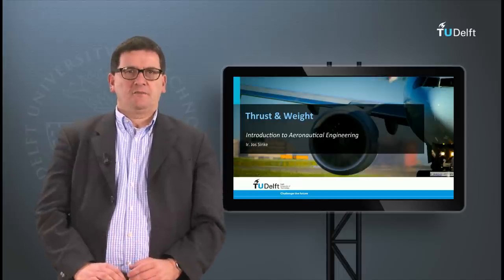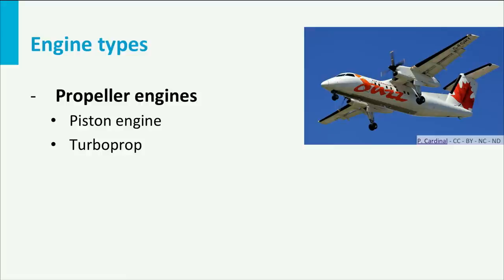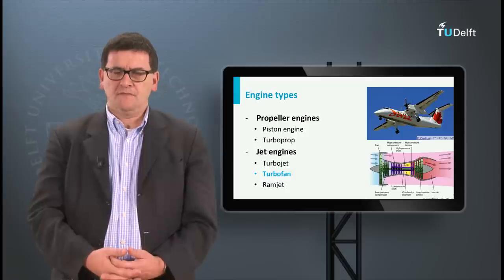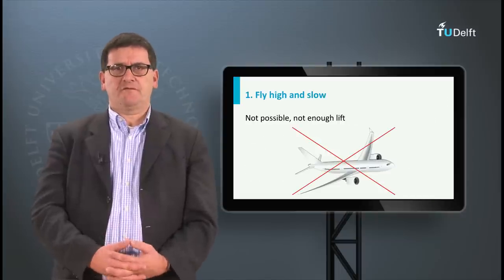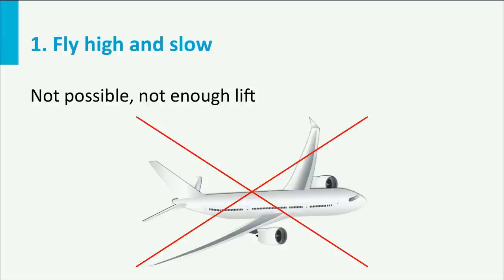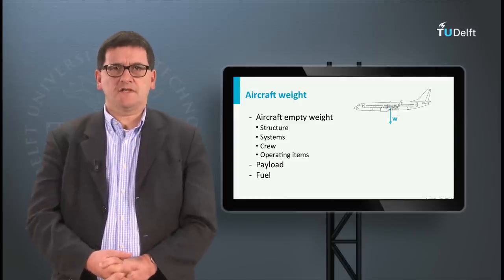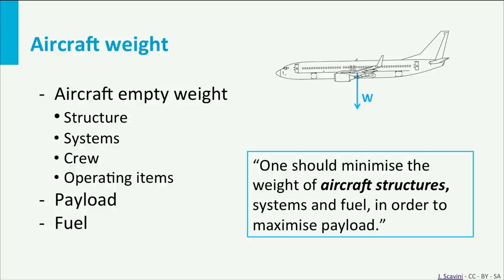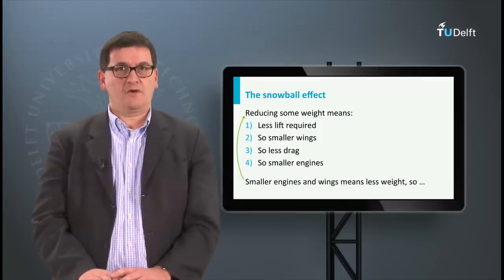AE1110x - W01_3d - Thrust and weight